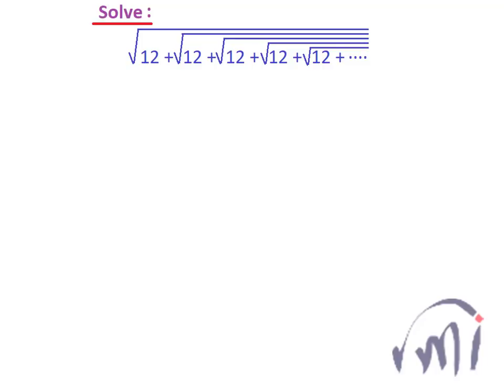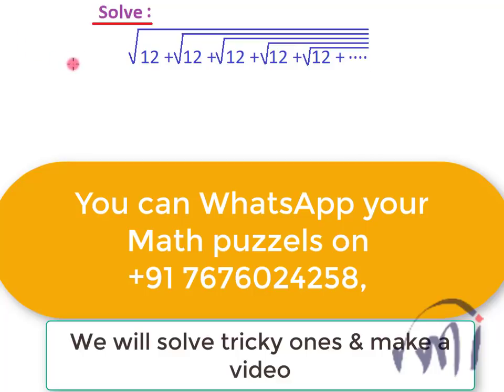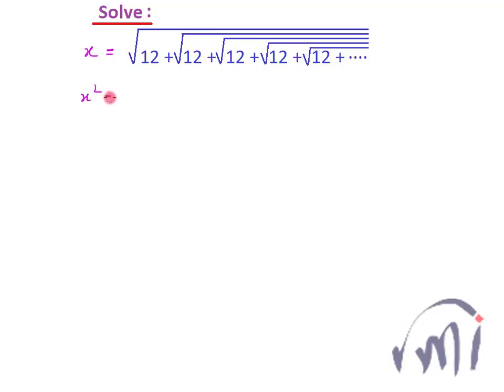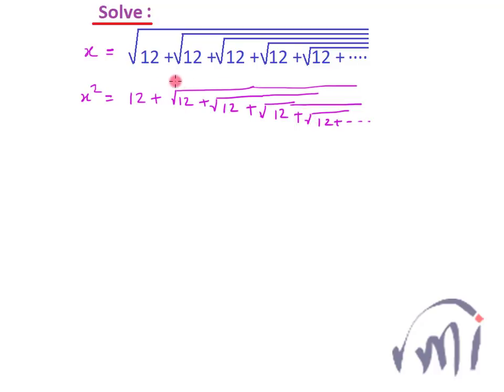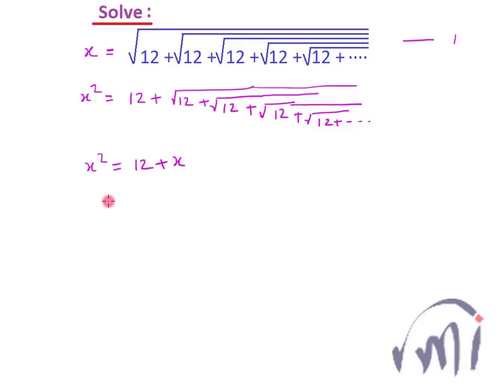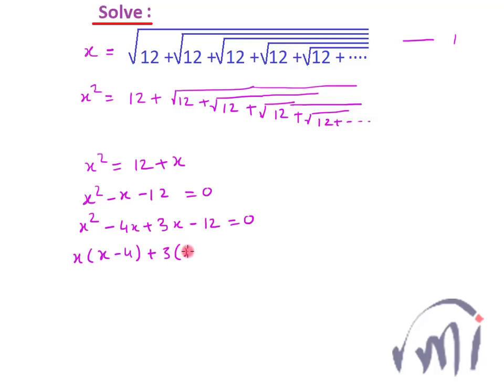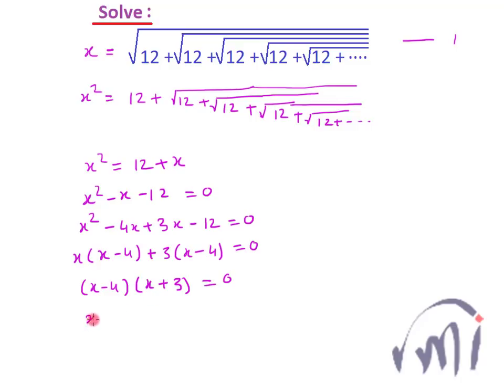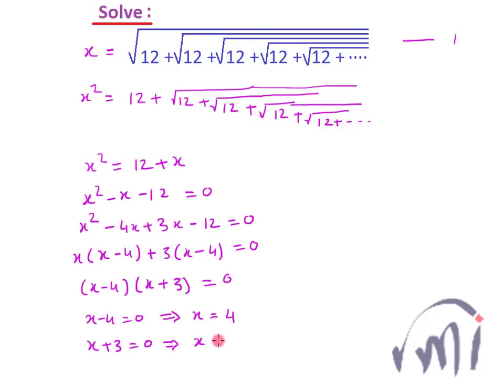Recurring Square root | Hard problem with simple solution | Mental ability | IBPS | Bank PO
Find square root of (12 + sqrt(12 +) sqrt(12 +) .
This problem looks very difficult but it is extremely easy to solve.